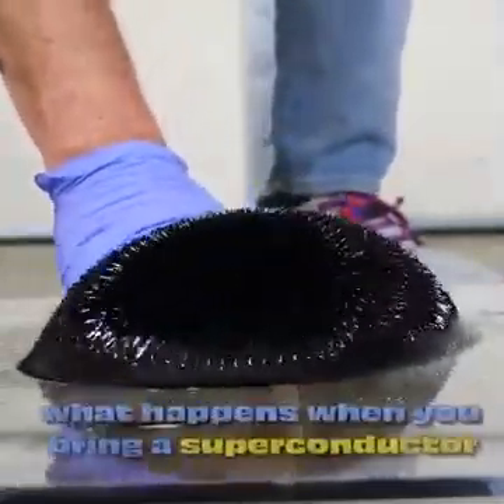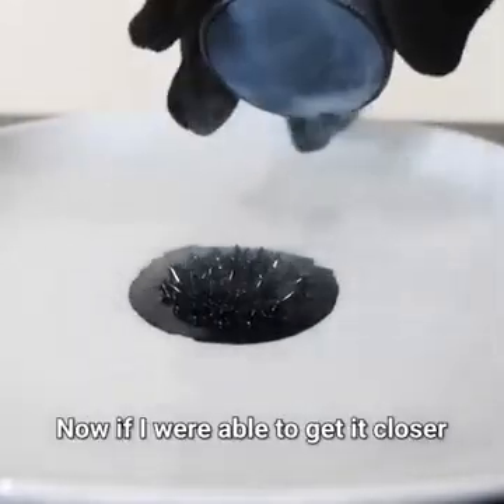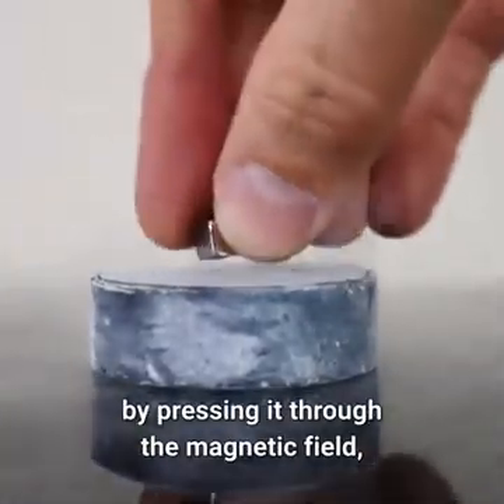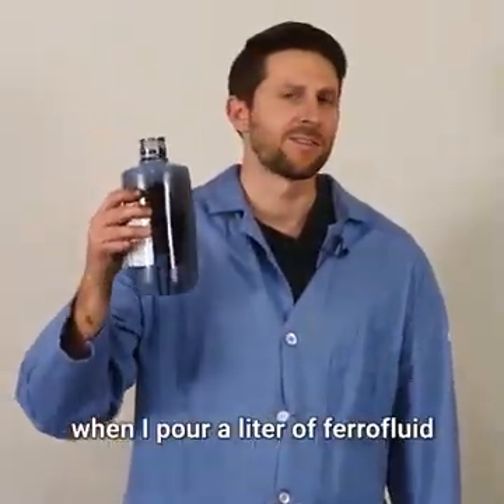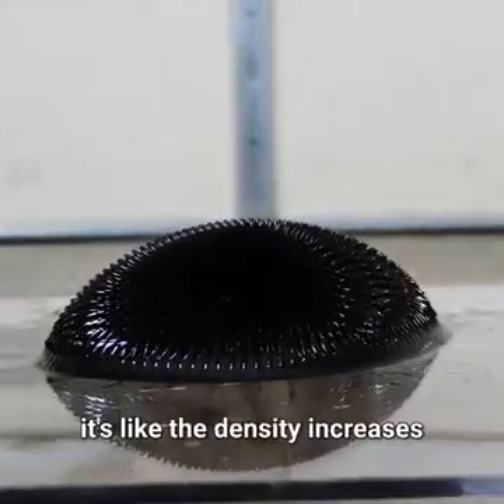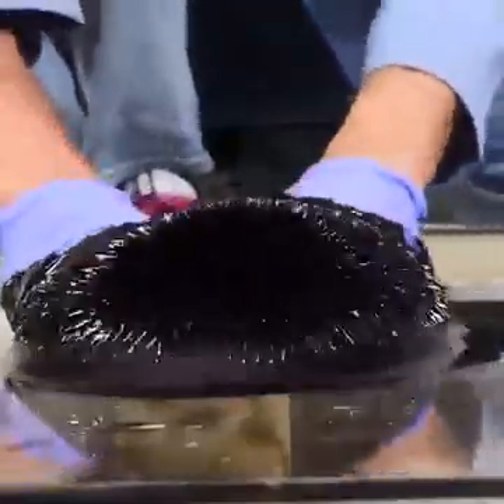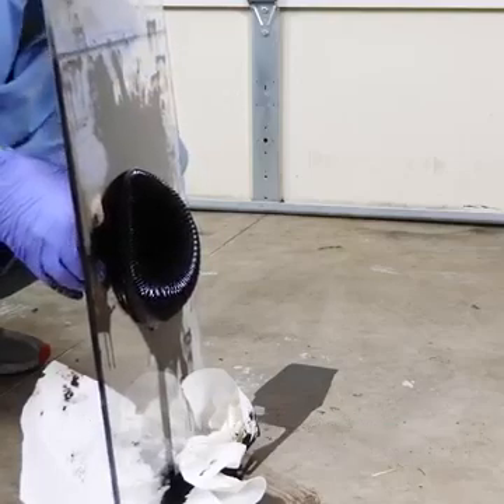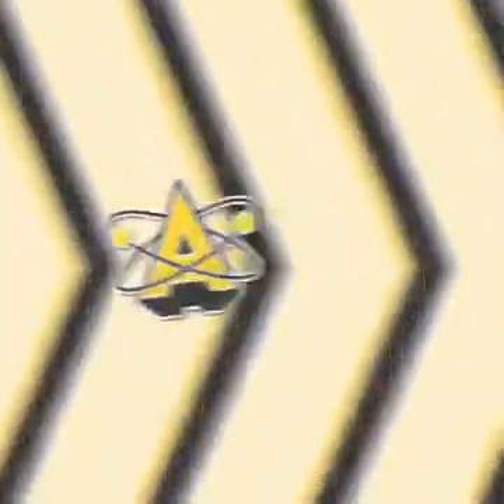ماذا تعرف عن المغناطيس السائل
لم يكن يتخيل مجموعة من العلماء أن اكتشافهم الذي توصلوا له بالصدفة "المغناطيس السائل" يمكنه أن يغير شكل العالم.
ونشر موقع "فيوتشرزم" العلمي المتخصص، تفاصيل هذا الاكتشاف، الذي يمكنه أن يكون "نواة" لتغييرات كبرى ستحدث في عالم الصناعة في العالم.
وتمكن علماء من جامعة ماساتشوستس الأمريكية من اكتشاف "المغناطيس السائل"، خلال تجربة كانوا يجرونها على سوائل الطباعة ثلاثية الأبعاد.
لكن اكتشف العلماء بدلا من ذلك، هذا السائل، الذي وصفوه بـ"المغناطيس السائل" الذي يمتلك خصائص السوائل، ويمكن أن يعمل في تطبيقات طاقة مختلفة.
ويمكن أن يتحول هذا السائل المغناطيسي الدائم إلى قطرات سائلة، تتحول إلى أشكال مختلفة خارجيا لها خواص المغناطيس.
وأشار الباحثون إلى أن هذا "المغناطيس السائل" يمكن أن يتشكل بمختلف الأشكال، ويدخل في كل أنواع الصناعات، خاصة أنه يمكن تطبيقه على أي نوع من الصناعات، سواء الثقيلة أو النانو تكنولوجي.
وقال توماس راسل، أستاذ علوم هندسة البوليمرات في الجامعة الأمريكية، "إننا نتخيل أن المغناطيسات قوية عادة، لكننا نعرف الآن أنه يمكننا صنع مغناطيسات سائلة يمكن أن تتوافق مع أشكال مختلفة كما نريد"، مضيفا "تلك القطرات السائلة يمكن أن تغير شكلها من كرة إلى أسطوانة أو إلى شكل فطيرة".
ويتكون "المغناطيس السائل" من قطرات بحجم ملليمتر تقريبا، فيها عناصر الماء والزيت وأكسيد الحديد. ويتميز بأنه يوفر حول نفسه غشاء شفافا حول الماء، ما يجعله قادرا على التكيف والدخول في أي أنواع الموصلات، من دون التأثير سلبا فيها.
في الفيديو تجربة جميلة لسائل المغنطة